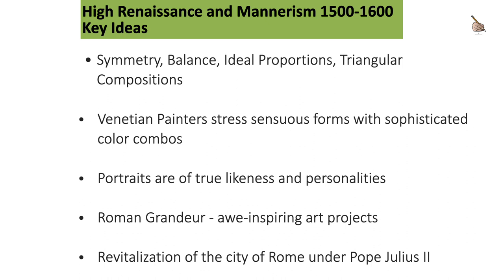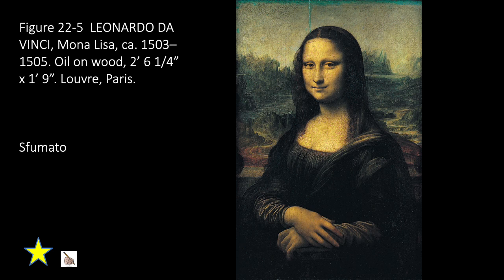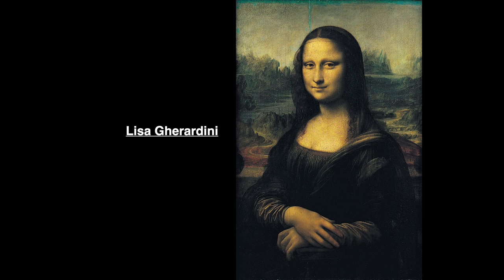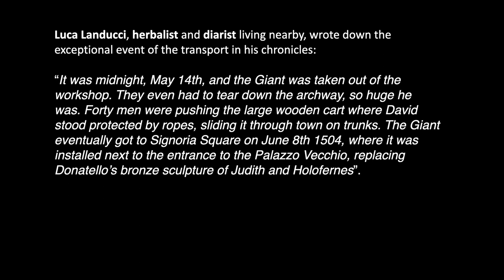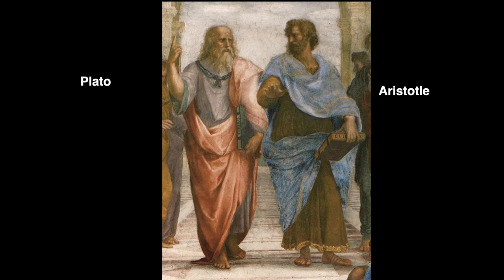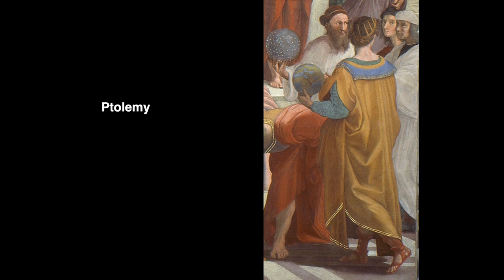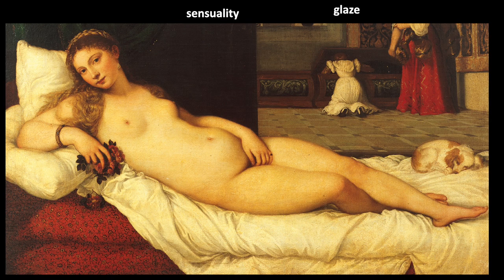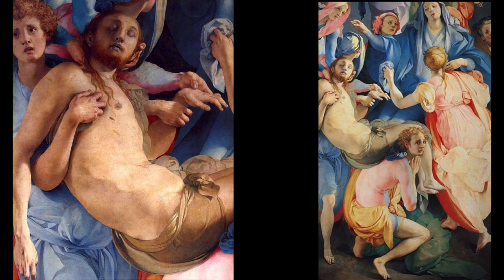Ch 22 Renaissance and Mannerism in Cinquecentro Italy - Mr. Lane